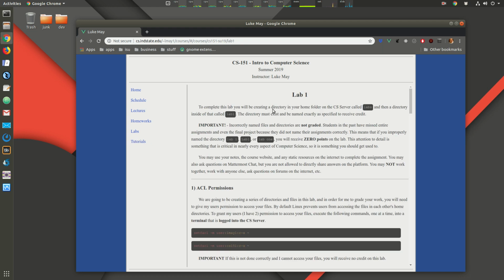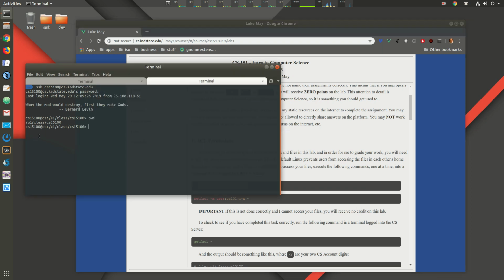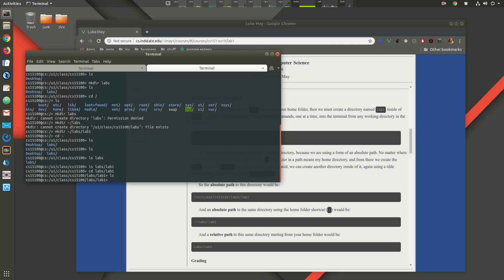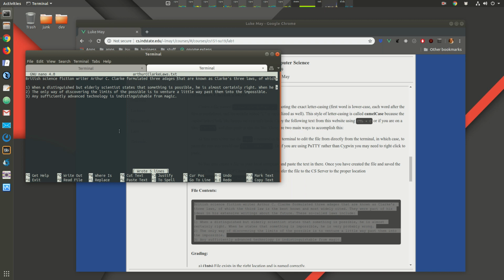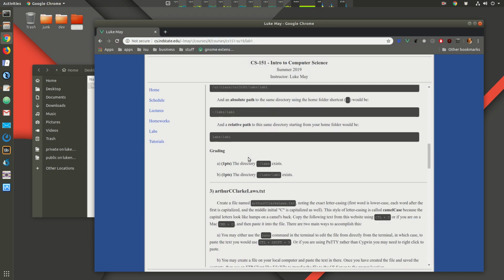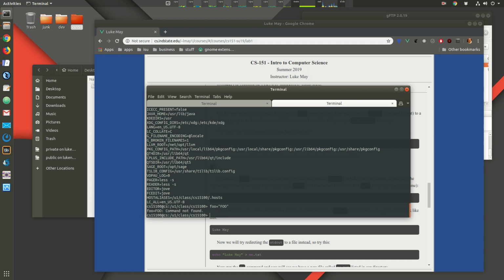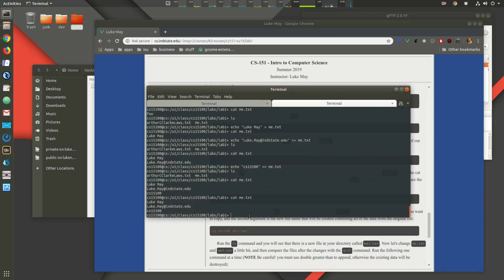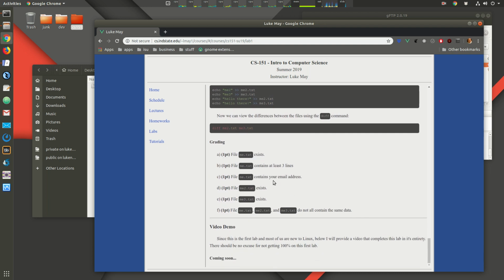cs151-su19 lab1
How to complete CS-151 lab1.